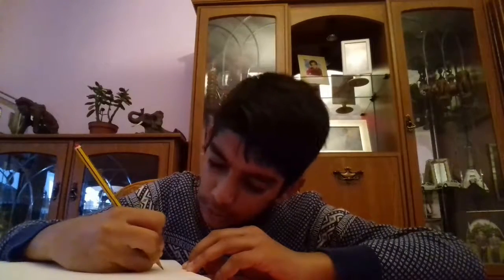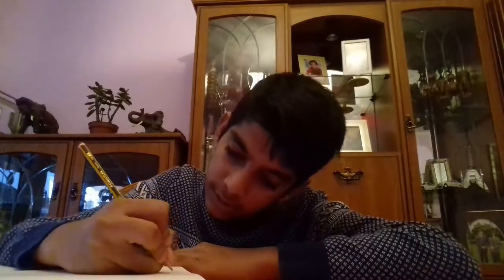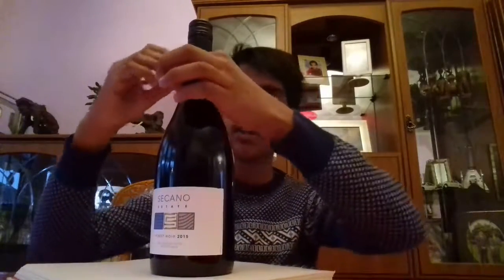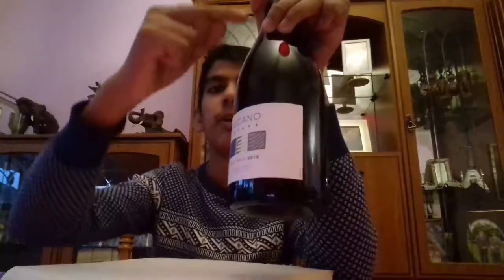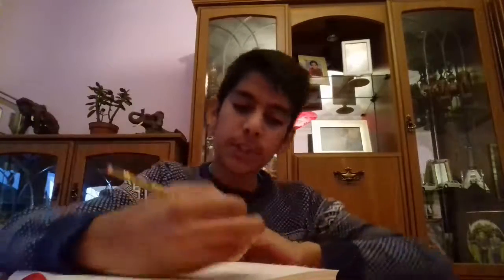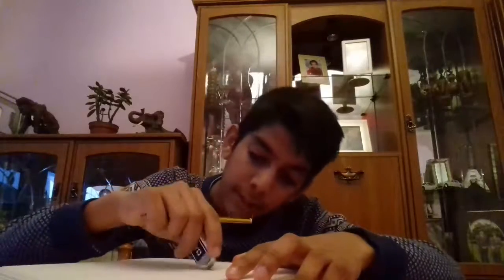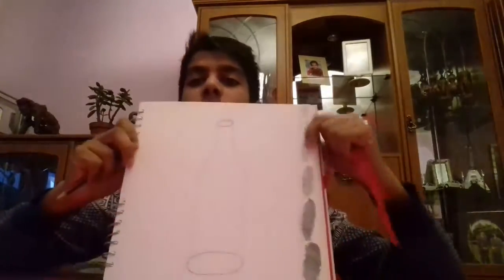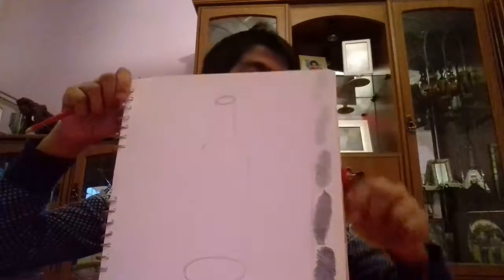How to Draw a Wine Bottle Tutorial - Part 1/2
Today I draw he outline of the bottle and draw a tone ladder.